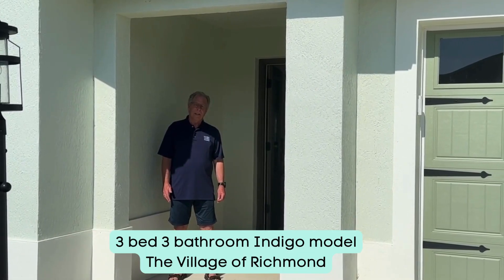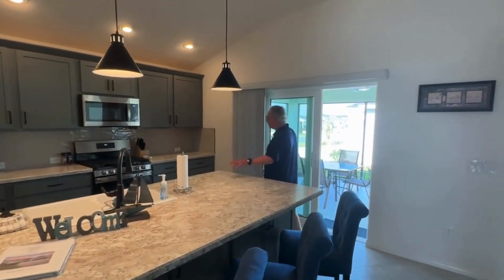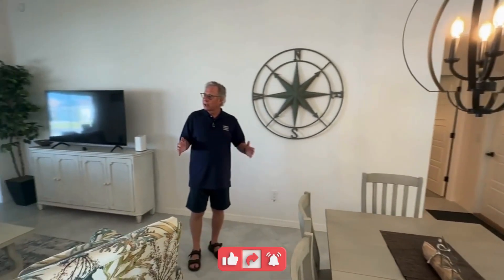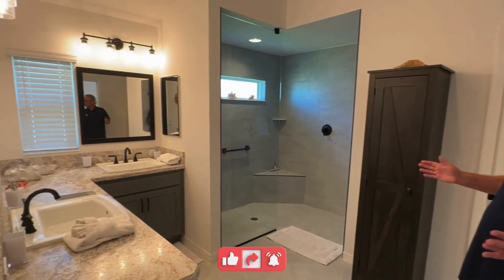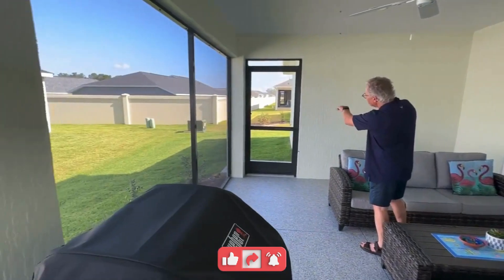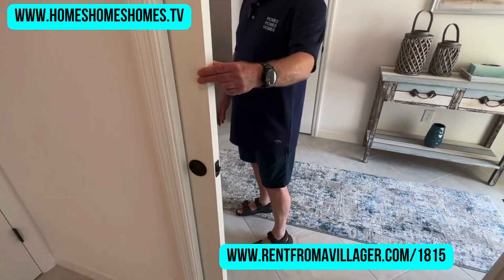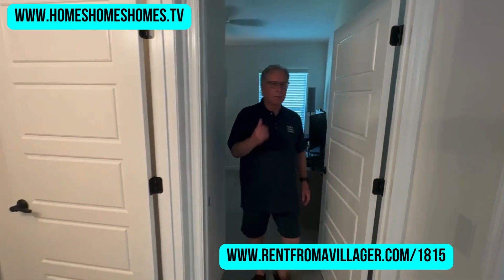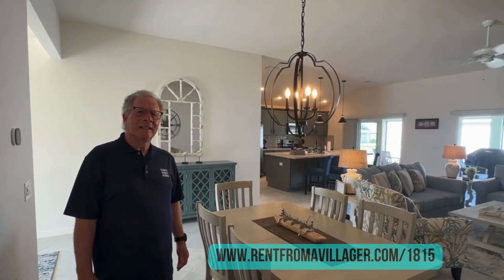3 Bed 3 Bath 3 Car garage Indigo model in the Village of Richmond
Check out this absolutely stunning Indigo rental in the Village of Richmond. This home checks all the boxes for a short term stay.

This channel showcases Homes in the villages available for Rent or Purchase. We also explore the services residents need in The Villages
The Villages is a unique and vibrant community located in the heart of Florida. Often referred to as the "Friendliest Hometown in America," it is a sprawling master-planned retirement community that offers a one-of-a-kind lifestyle for its residents. Established in the 1980s, The Villages has grown into one of the largest retirement communities in the world.
Spanning three counties in Florida – Sumter, Lake, and Marion – The Villages covers an expansive area, featuring a carefully designed and meticulously maintained landscape of pristine golf courses, picturesque lakes, charming town squares, and an extensive network of golf cart paths. Indeed, golf carts are the primary mode of transportation for the residents, adding to the community's unique charm.
The Villages offers an array of amenities, including numerous golf courses, recreation centers, swimming pools, restaurants, shopping areas, and a bustling social calendar filled with clubs, events, and activities to suit a wide range of interests. Live music and dancing are common in the town squares, adding to the community's lively atmosphere.
Residents of The Villages enjoy an active and social lifestyle, with ample opportunities to make new friends and stay engaged in various hobbies and activities. The warm Florida weather and well-planned facilities make it an ideal place for retirees looking for an exciting and fulfilling retirement experience.